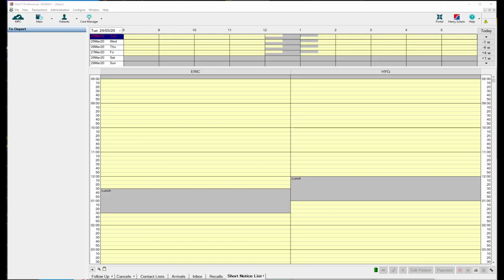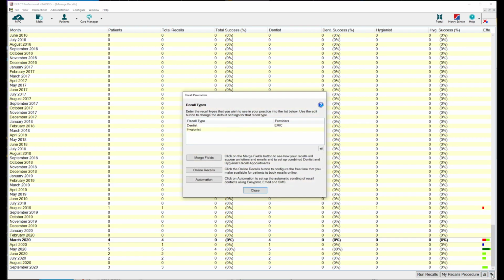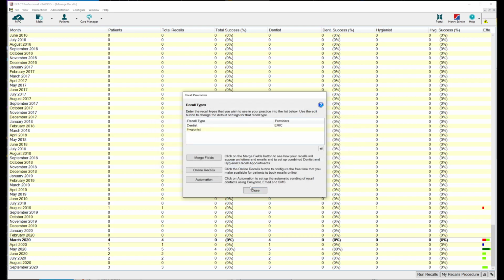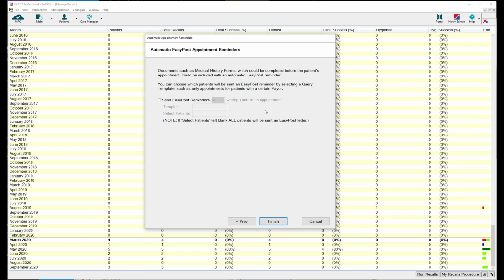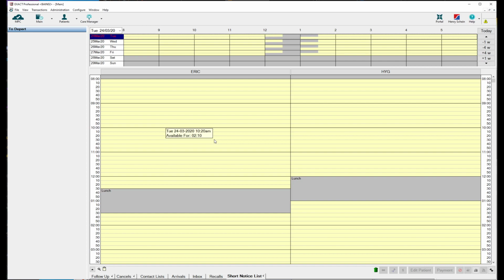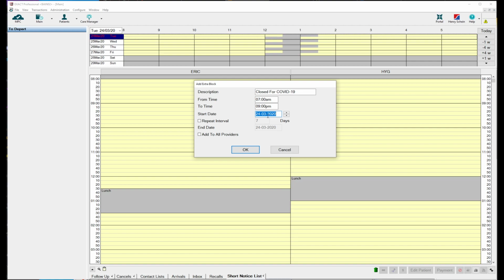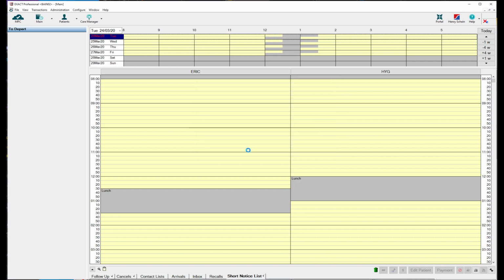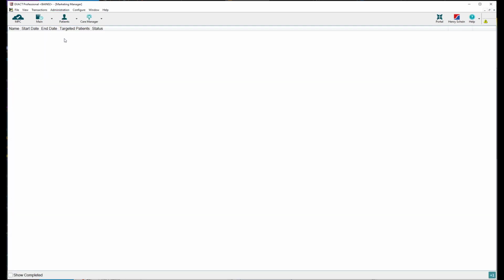EXACT Guide for adjusting appointment availability & turning off automated messaging during COVID-19